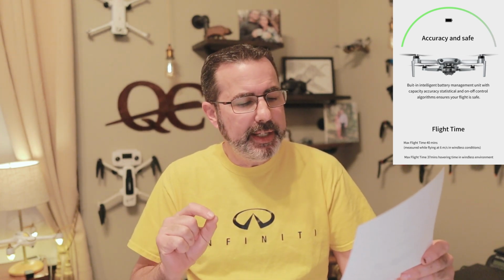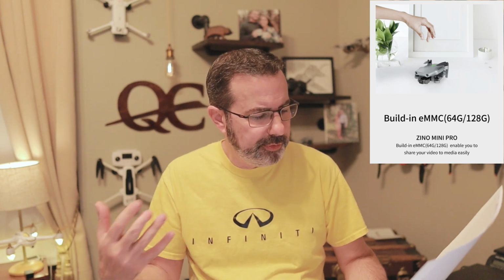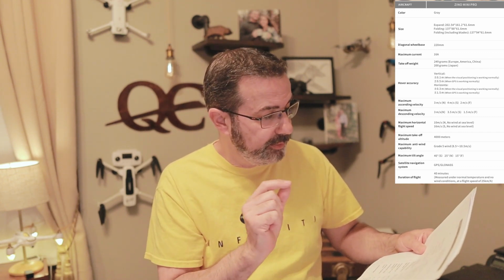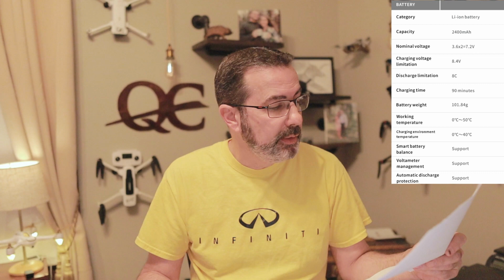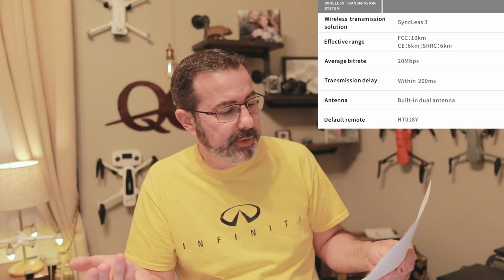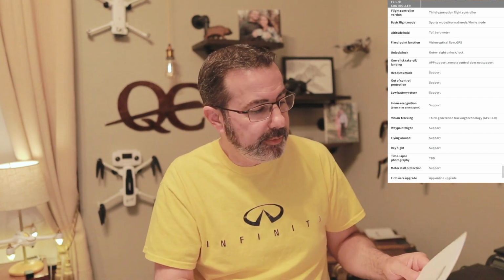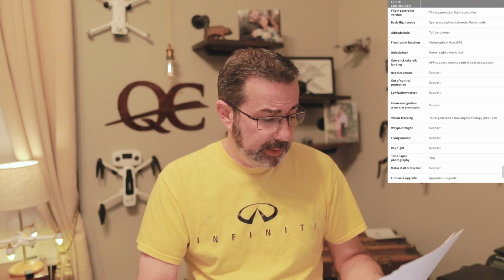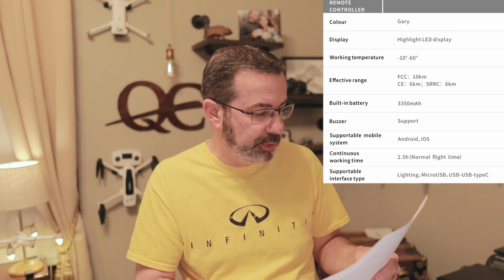HUBSAN ZINO MINI PRO - NEW INFORMATION - MORE SPECS AND FEATURES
Now we have a better look at the Hubsan Zino Mini Pro & learn new information that it has even more specs and features than we knew before.
How the heck is Hubsan going to pull this one off?

Contribute to my channel by making a donation or simply using some of my links. Thanks

My picks and what I use…
Channel Drones
Hubsan Zino Pro+
Hubsan Zino 2+
DJI Mavic pro 2
DJI Mavic Air 2
DJI Mavic Mini
DJI Mini 2
Autel Evo Pro
Parrot Anafi FPV
Fimi X8 SE 2020

Drone Cases
Skydio 2
Hubsan Zino 2 & 2+ Case
Hubsan Zino & Pro Case
DJI Mavic Mini Case
DJI Mini 2 Case
DJI Mavic Air 2 Case
DJI Mavic pro 2 Case
DJI Mavic pro/Platinum

Camera’s
Canon EOS M50 Mirrorless Digital Camera
DJI Osmo Action
DJI Osmo Pocket
DJI Osmo Pocket 2
Logitech Brio 4K
Camera Mount Hat

Mic’s
Blue Yeti USB Mic
Blue Yeti Nano USB Mic
Blue Yeti X Pro USB Mic
Rode VideoMic
Pro Grade Lavalier Lapel Mic

Freewell Filters
Zino 2/2+ Budget Kit Great Deal
Mavic Air 2 Standard Day Kit
Mavic Air 2 Bright Day Kit
Mavic Air 2 All Day Kit
Mavic Air 2 Long Exposure Kit
Mavic Mini 1 & 2 Standard Day Kit
Mavic Mini 1 & 2 Bright Day Kit
Mavic Mini 1 & 2 Long Exposure Kit

Chargers & Other Accessories
SKYRC iMax B6 AC V2 Balance Charger
Hubsan Zino 2/2+ Multi Charger
Hubsan Zino Pro/Pro+ Multi Charger
60W 8-Port USB Wall Charger
Lipo Cell Meter
SanDisk Extreme Pro MicroSDXC UHS-I U3 A2 V30
Winter Flight Gloves
Studio Lights
Telescopic Joystick for DJI Mini 2/Mavic Air 2

Behind Me on my Channel
Drone Wall Hangers
Pipe Lights Behind Me: Buy your pipe fittings at Lowes or Home Depot
Vintage Sockets
Vintage Wire
Pipe Shelves Behind Me

Tools
Weller Soldering 8-piece kit
Solder
Soldering Tips
Tip Tinner
Clean Solder Wick
Tin Rosin-Based Flux
Screw Driver Set
10 Anti Static ESD Tweezer Set w/ Case
Thermal Compound Paste Heat Sink Paste
Electronics Grade Silicone Adhesive Sealant
1.5mm Thick Thermal Conductive CPU Pad

Computer & Accessors
Track Pad
Key Board